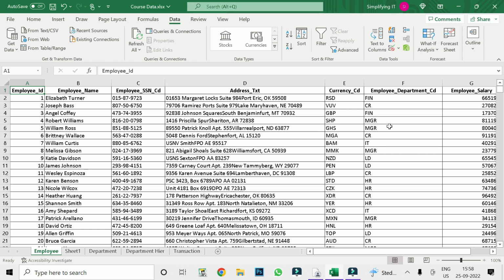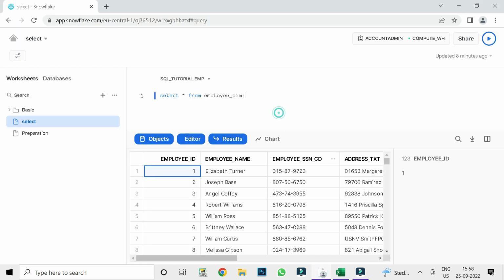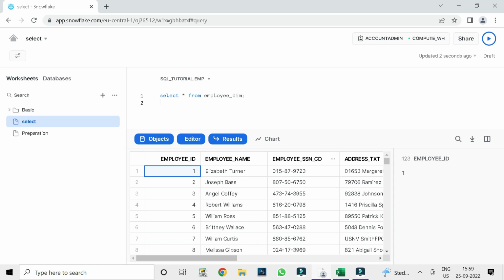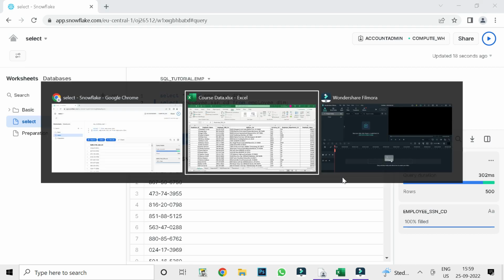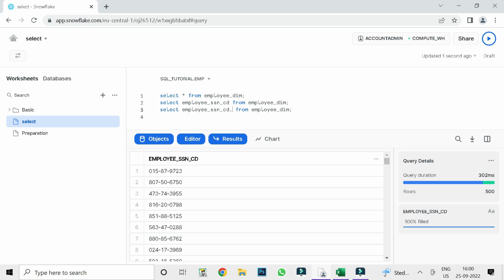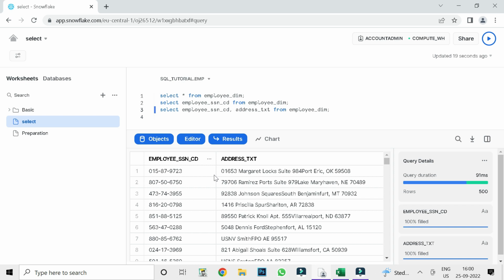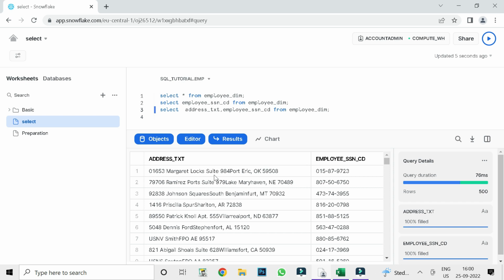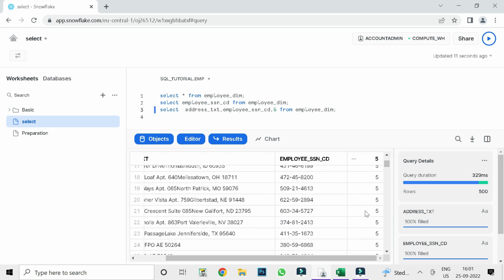5. Select specific columns